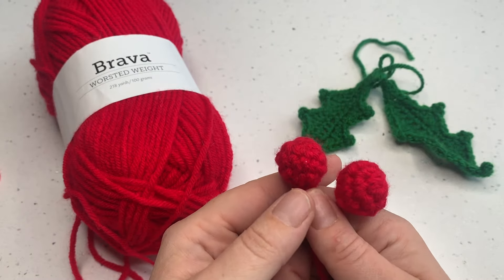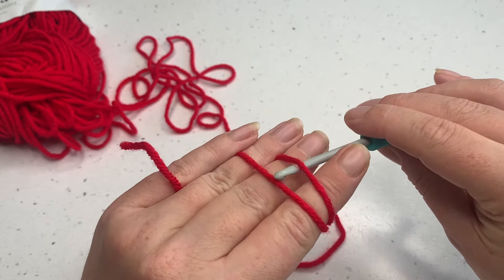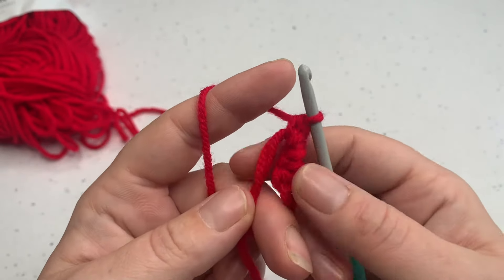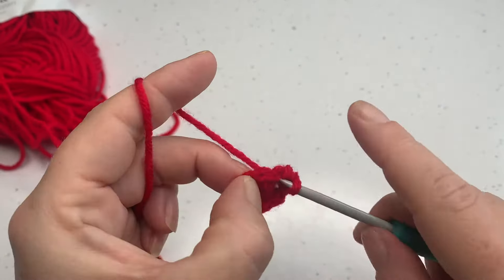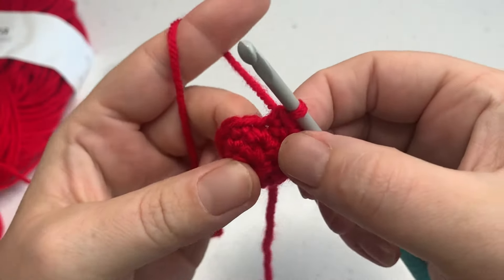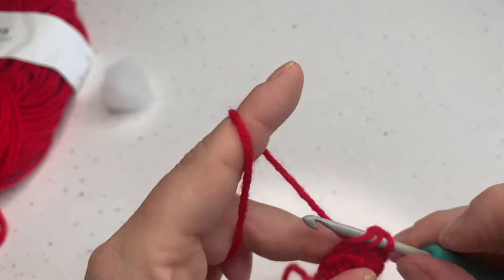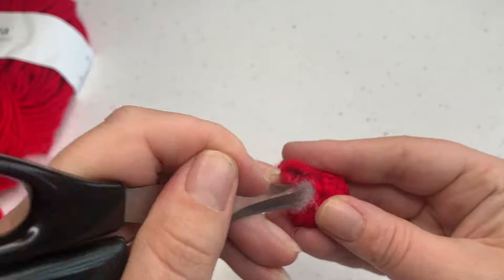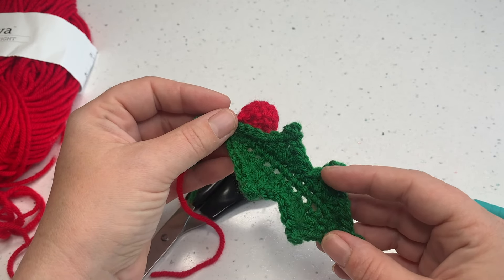How to Crochet Holly Berries | Christmas Crochet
How to Crochet Holly Berries

Learn how to crochet holly berries to go with your holly leaves.

MATERIALS USED:
Worsted weight yarn in the following 2 colours: I used Brava Worsted Weight, 100% Acrylic (218yrds/100g)
Red 15yds
4mm Crochet Hook
Fibre fill
Scissors

00:00 How to Crochet Holly Berries
01:30 Magic Ring
02:50 Round 1 - How to Crochet Holly Berries
04:10 Round 2 - How to Crochet Holly Berries
05:56 Round 3 - How to Crochet Holly Berries
07:07 Round 4 - How to Crochet Holly Berries
09:47 Stuff & close - How to Crochet Holly Berries